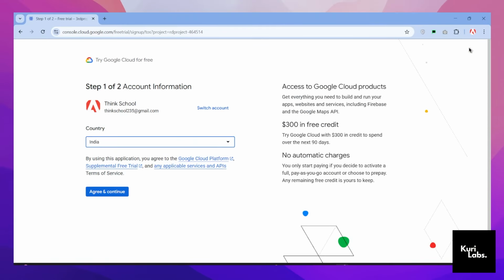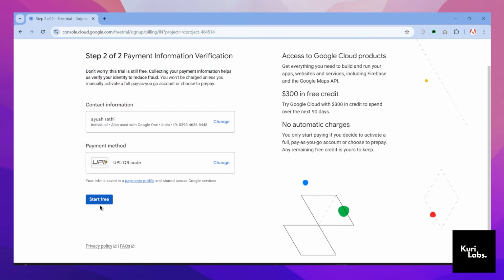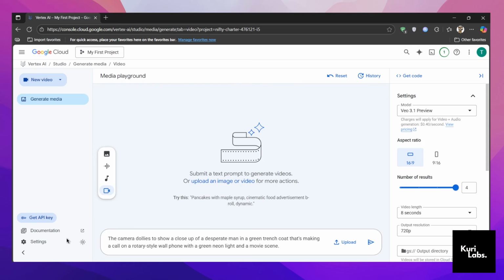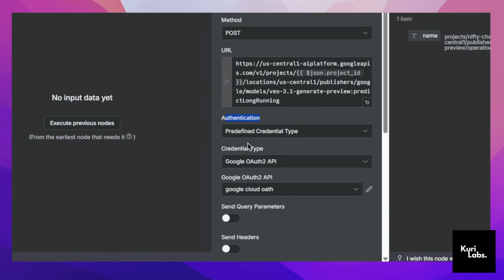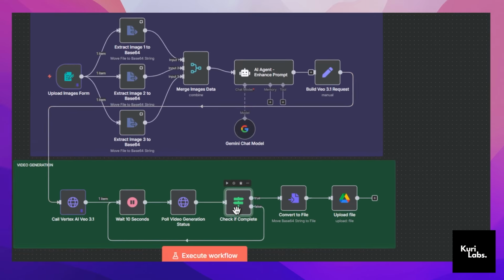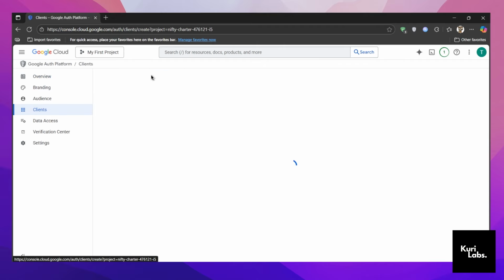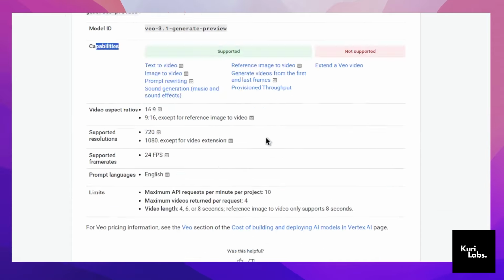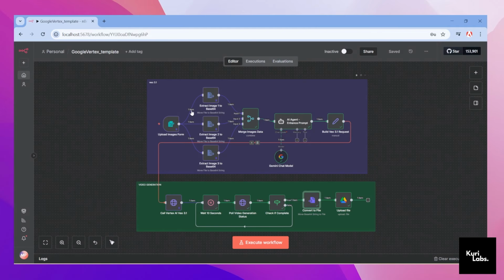Create Unlimited UGC Ads for FREE Using Veo 3.1 + n8n Automation ( Free Template )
In this tutorial, you’ll learn how to create unlimited UGC ads automatically using Veo 3.1 and n8n automation — completely FREE!
I’ll walk you step-by-step through building an AI-powered workflow that turns your product ideas into ready-to-use UGC-style video ads in just minutes.

You’ll discover how to:

Connect Veo 3.1 with n8n to automate your UGC ad generation
Use the free n8n template included in the video description
Create realistic influencer-style UGC videos without hiring creators
Automate every step — from script to final ad output
Save time, money, and scale your content production instantly
Whether you’re a marketer, brand owner, or creator, this tutorial shows you exactly how to leverage AI + automation to make professional UGC ads effortlessly.

👥 Who Should Watch:
Digital marketers who want to scale UGC ad production
Business owners or eCommerce brands looking to promote products affordably
Creators and freelancers who want to automate UGC ad creation for clients
Automation enthusiasts who love exploring AI tools like Veo 3.1 and n8n

💬 Got questions or stuck anywhere?